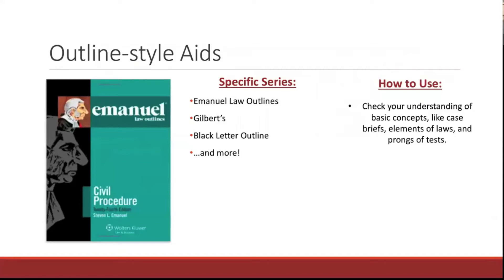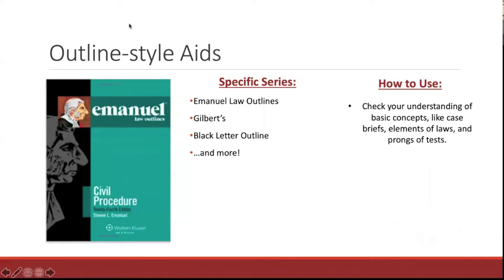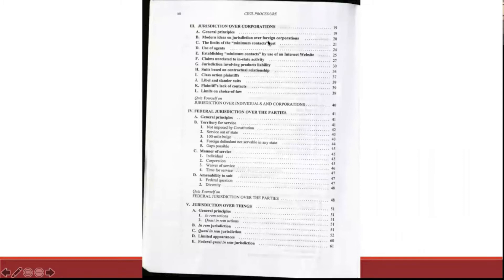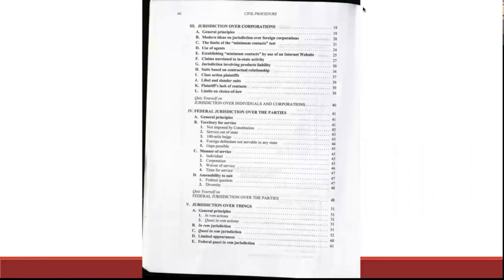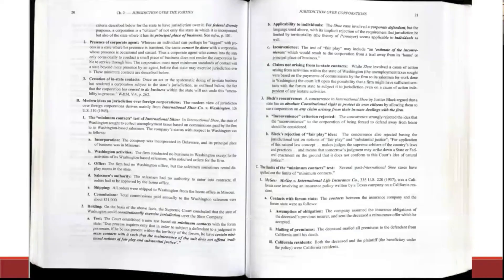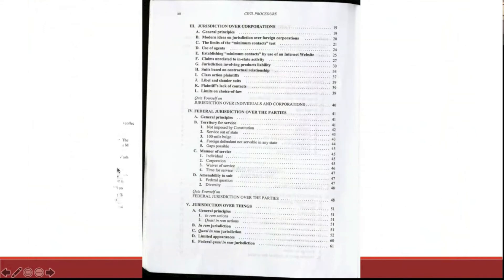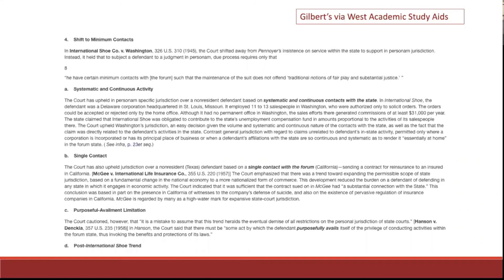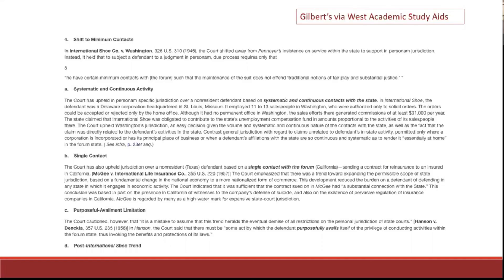Study Aids Part 3: Outline-style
In this short clip from a Fall 2020 virtual lunch and learn Faculty Services Law Librarian Savanna Nolan introduces students to a certain type of study aid called Outline-style.